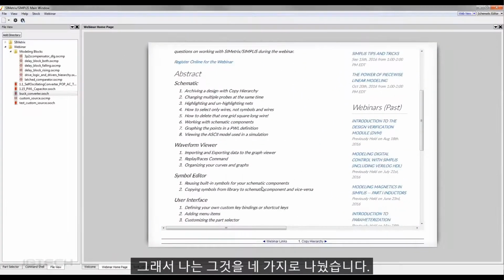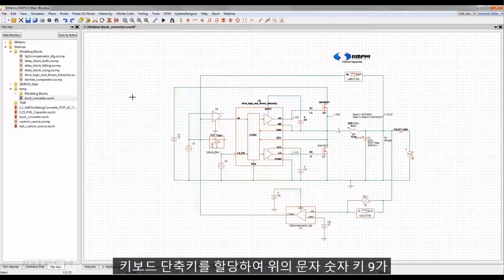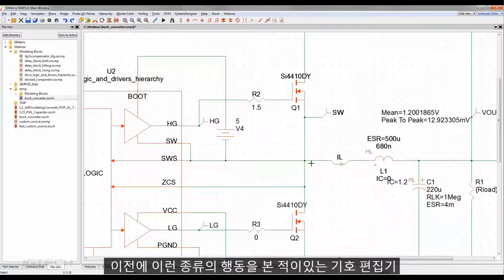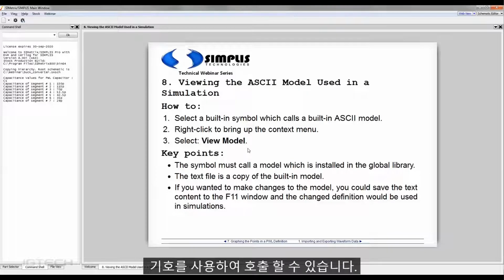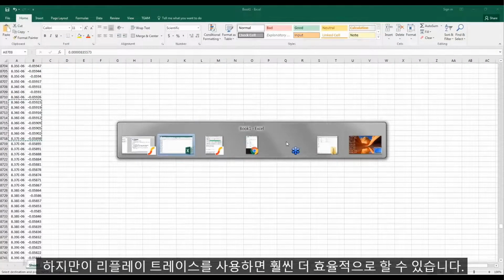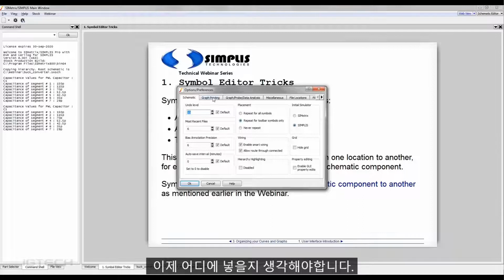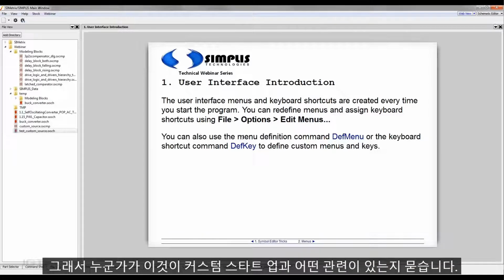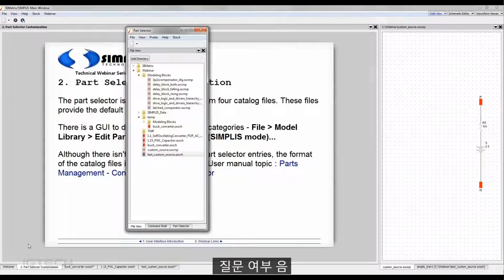SIMetrix/SIMPLIS Tips and Tricks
SIMetrix/SIMPLIS에서 보다 효율적으로 작업하는 데 도움이 되는 팁과 요령에 대해 설명합니다.

1. Schematic
- Hierarchy를 복사하여 디자인 보관하기
- 동시에 여러 Probe 변경
- Nets 하이라이트 및 하이라이트 해제
- Symbol 선택 없이 wire만 선택하는 방법
- 긴 와이어 삭제 방법
- Schematic components 생성 방법
- PWL 정의에서 그래프화
- 시뮬레이션에 사용된 ASCII model 보기

2. Waveform Viewer
- Graph viewer로 data import/export
- ReplayTraces 명령
- 곡선 및 그래프 정리

3. Symbol Editor
- Schematic components 안에 symbol 재사용
- 라이브러리와 회로도 사이 symbol 복사

4. User Interface
- 사용자 지정 단축키 및 바로가기 키 정의하기
- 메뉴 추가
- 사용자 정의 part selector

IGTECH
igtech.co.kr
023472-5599